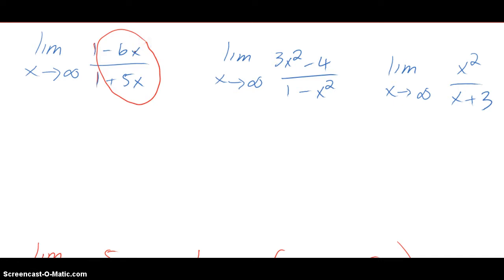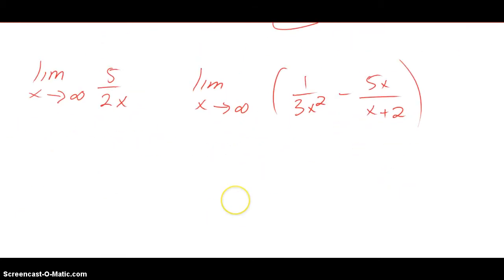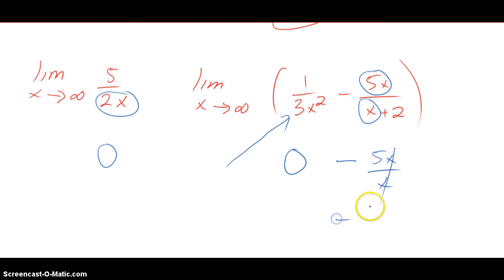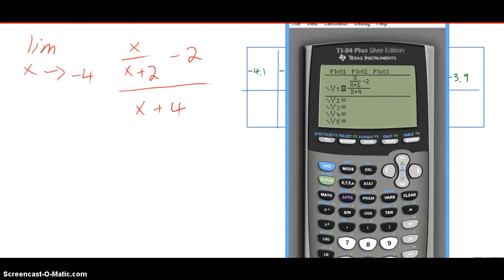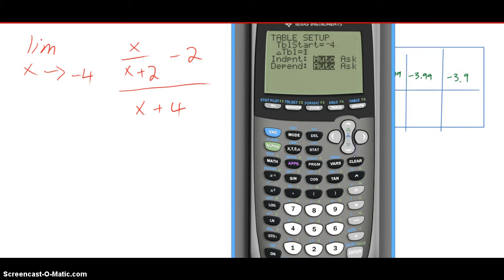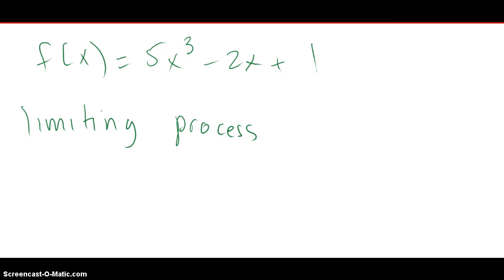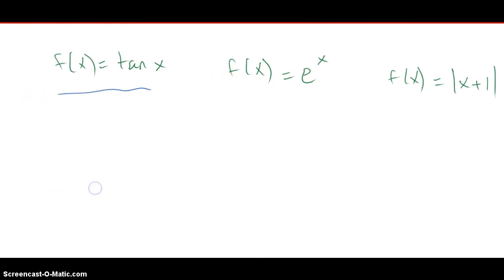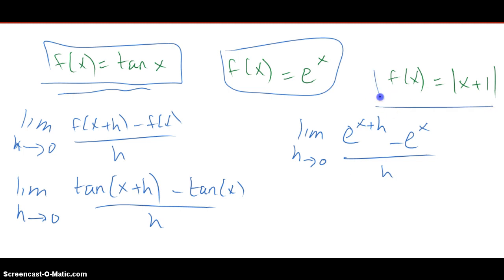precal unit 12 review 2